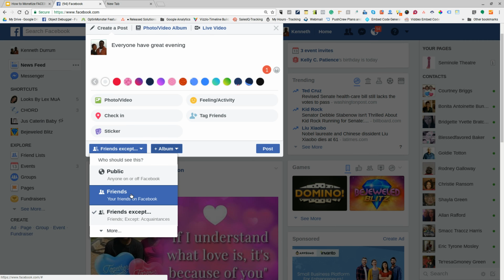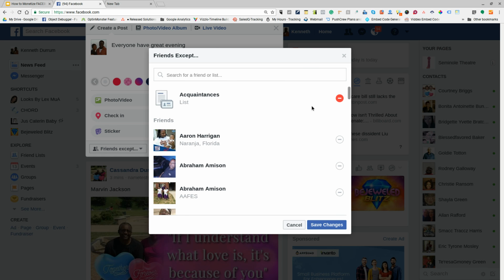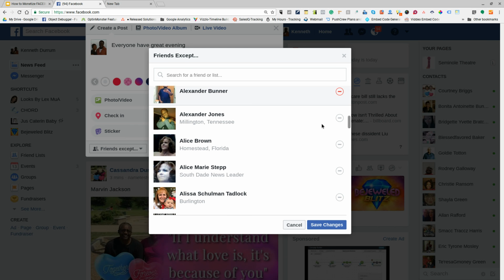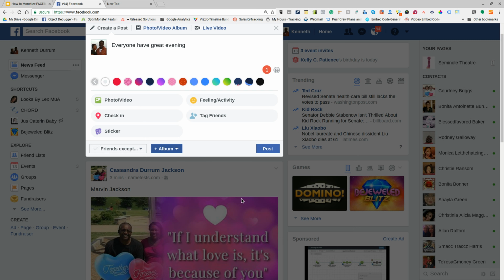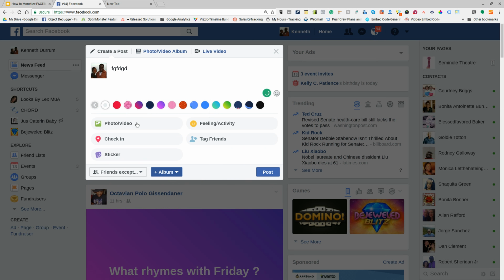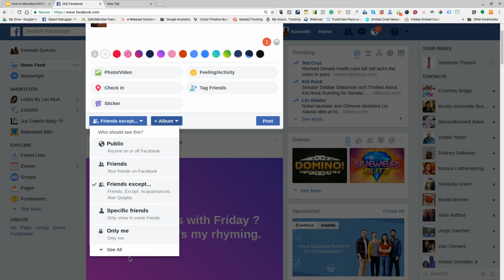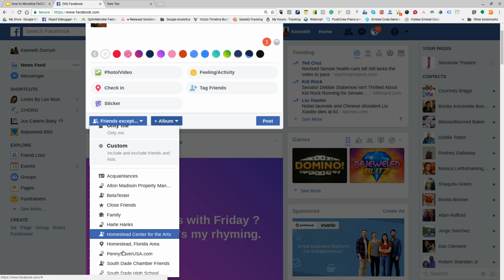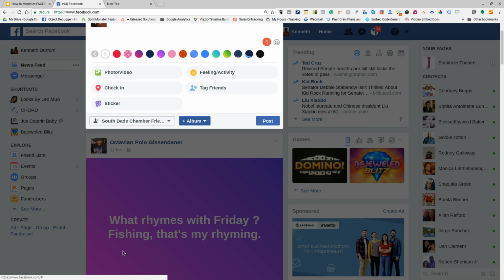Facebook Acquaintance List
Looking to ensure you keep your personal life separate from your business life on Facebook?  This video will provide you with some general tips on how to build contact list in Facebook